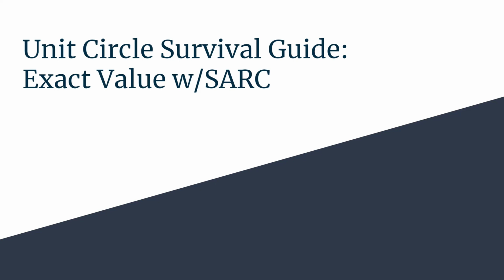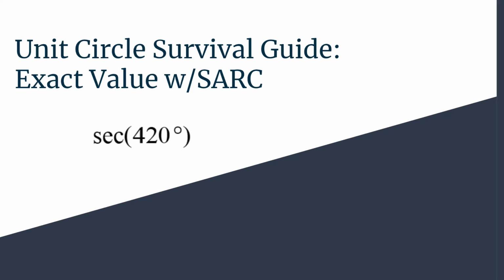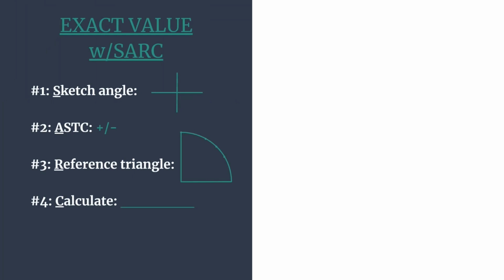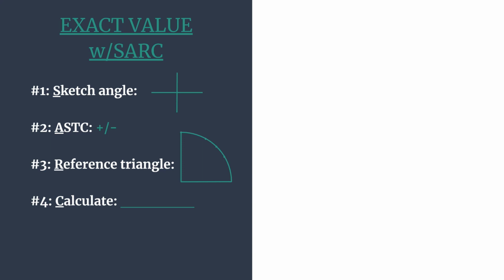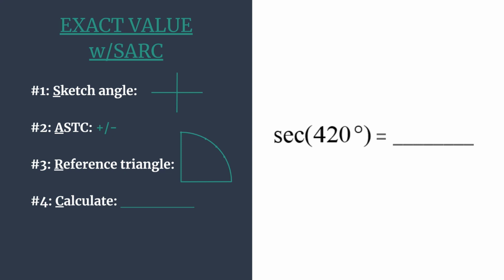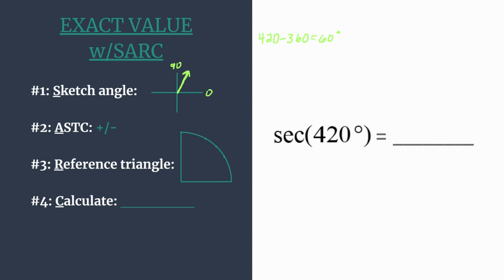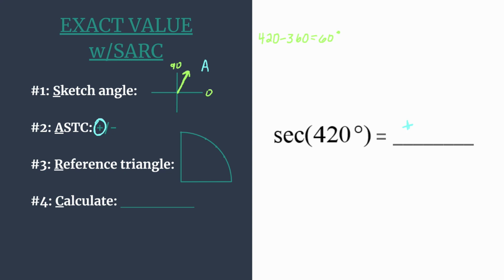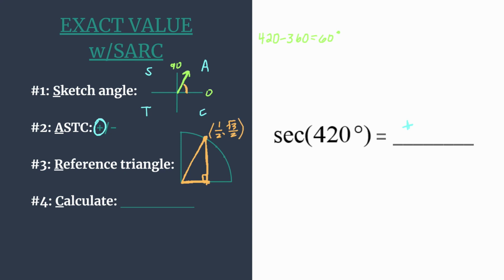Exact Value of sec(420°) - Unit Circle Survival Guide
Find the exact value of sec(420°) quickly and accurately using the S.A.R.C. Method!
#2: A.S.T.C. +/-